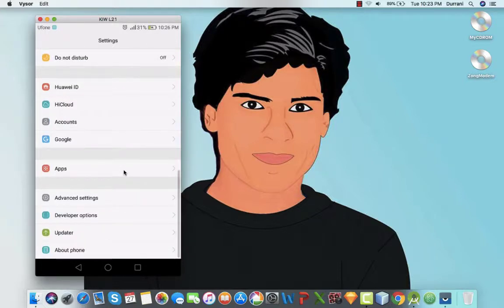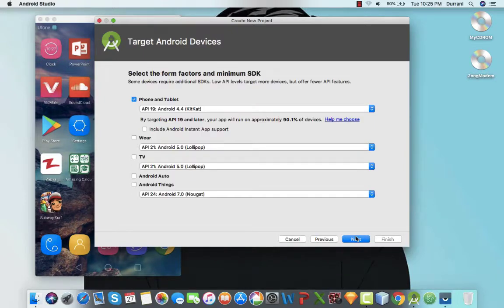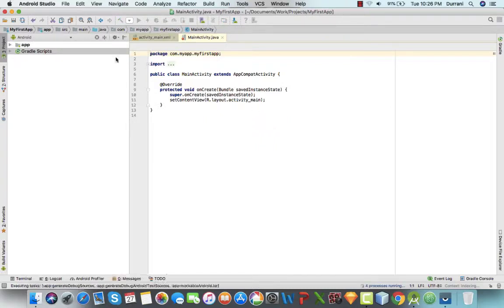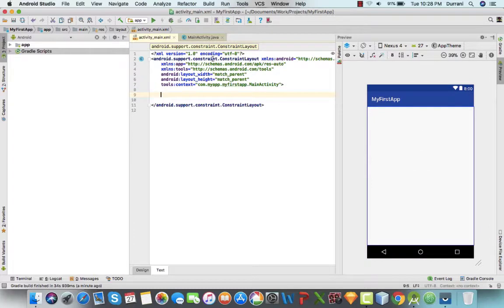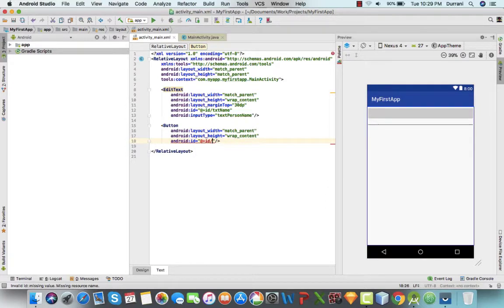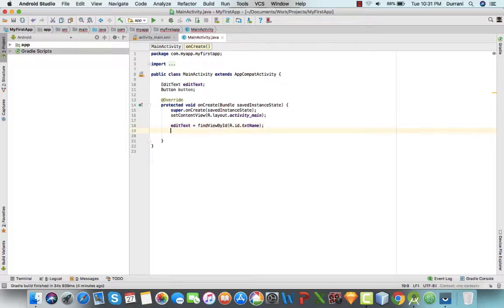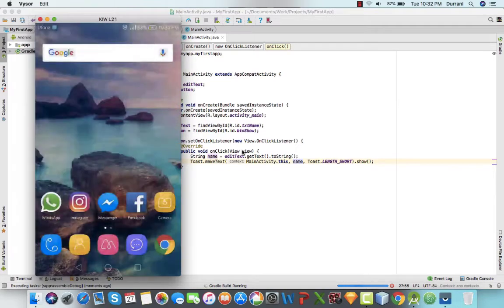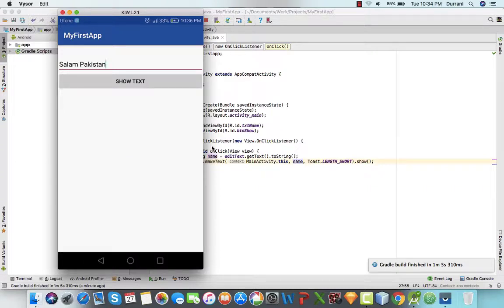Android Studio Toast Message on Button click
This is the first tutorial of android studio which shows a toast message of input text in the textbox with a button click